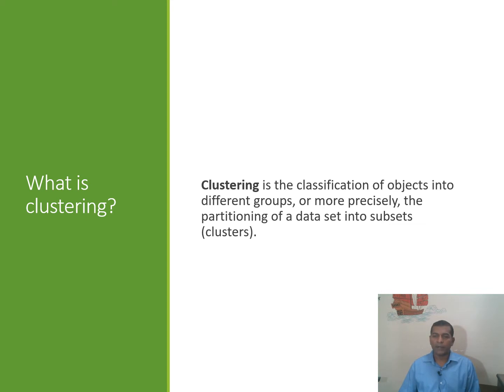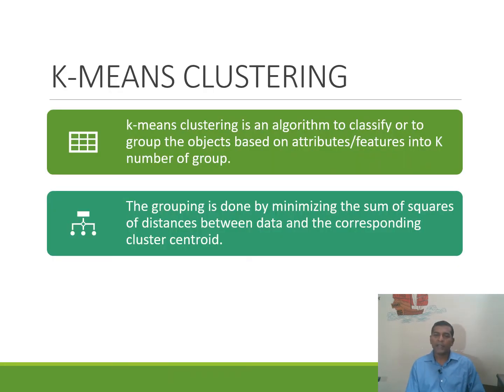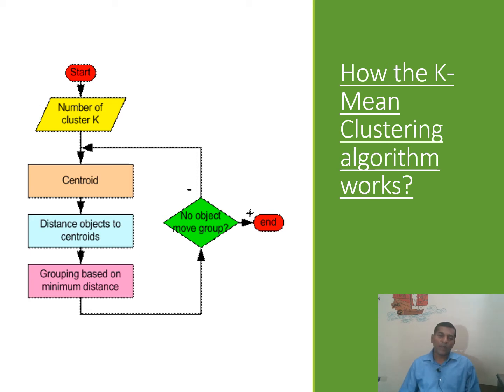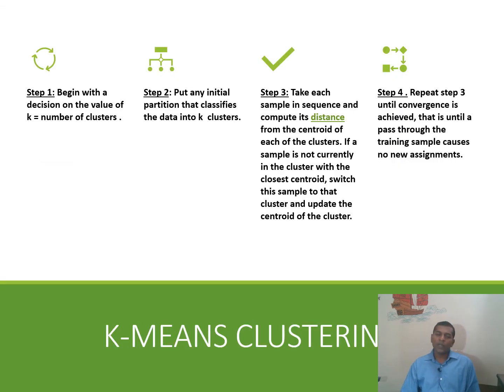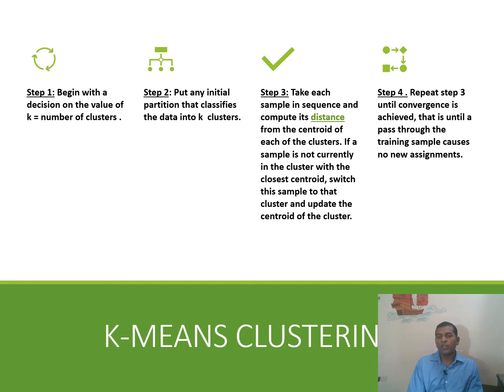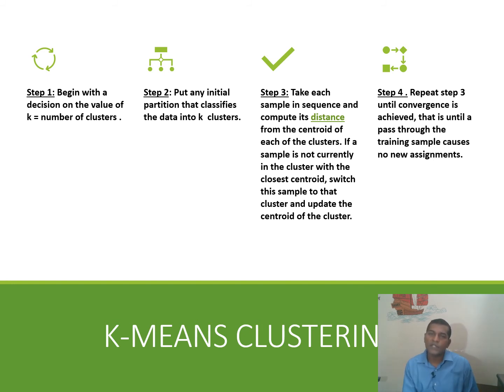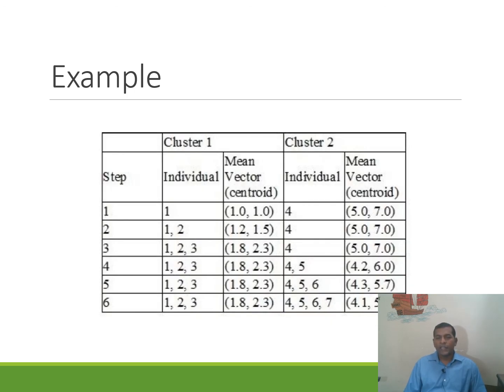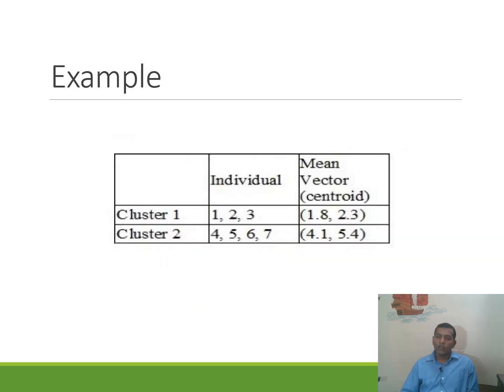k mean clustering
Dr. B R Bombade